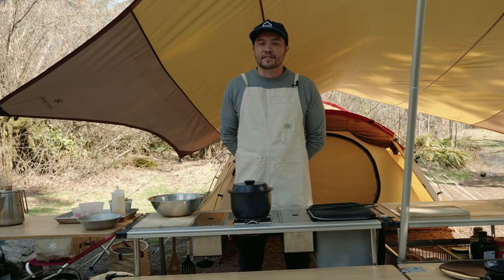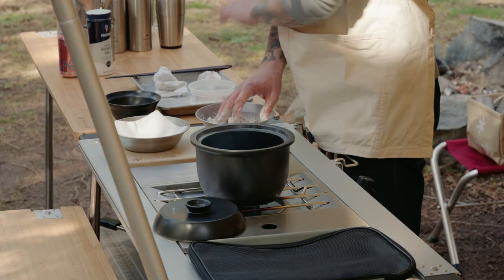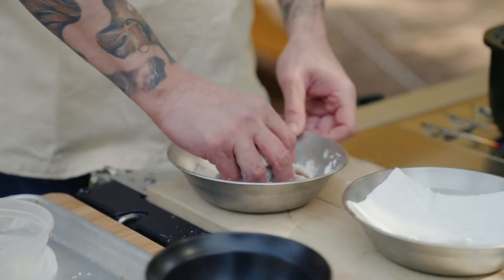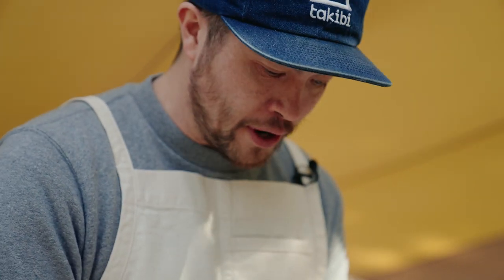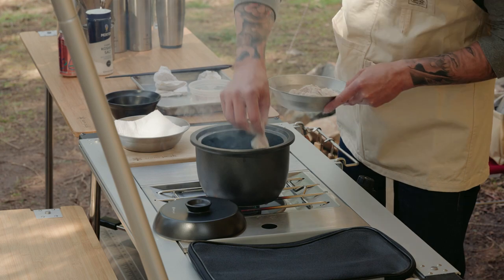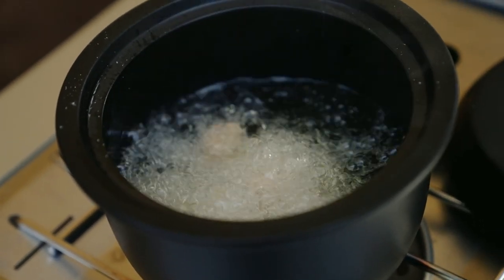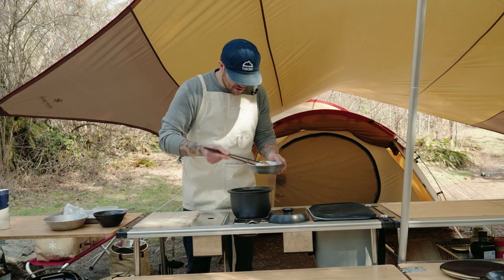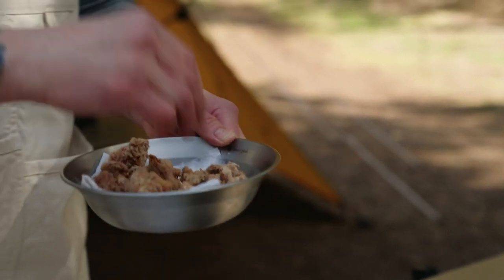Camp Recipe: Chicken Karaage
Takibi Executive Chef Cody Auger brought his culinary craft to camp and shared a collection of delicious recipes from the restaurant’s menu. The Chicken Karaage has been a well-loved staple at Takibi since its opening, and now you can enjoy it on your next camping trip!

Snow Peak is a Japanese camping brand founded in 1958. We believe that time outdoors with others restores the human spirit. For more than 60 years, we have cultivated restorative experiences in nature. Our camping products are minimalist, functional, and built to last.